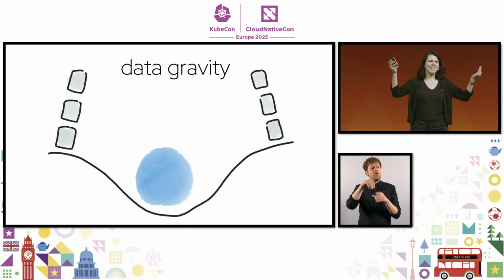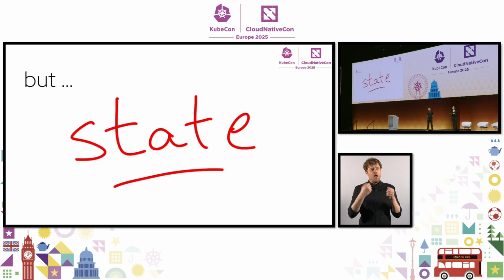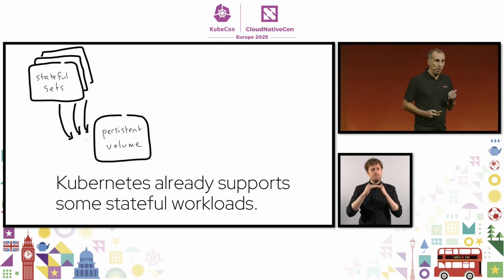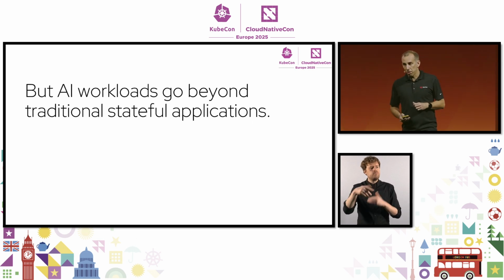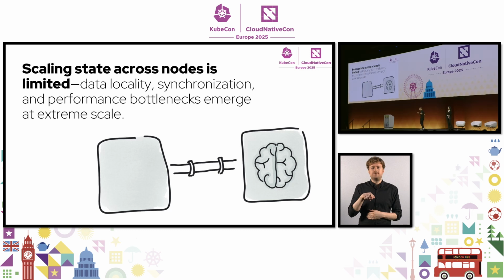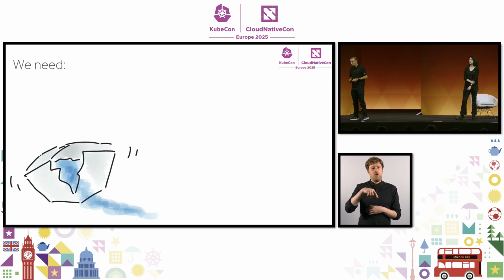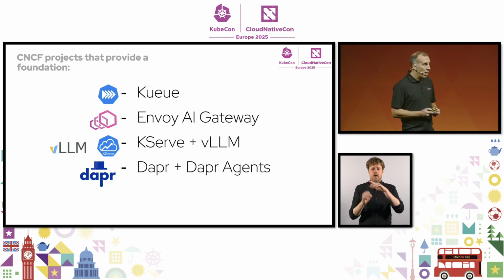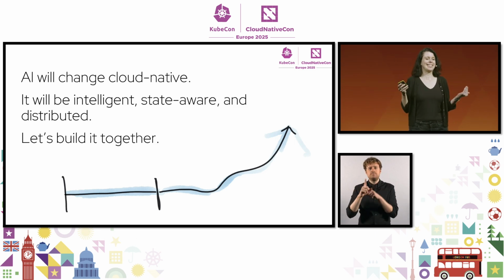Sponsored Keynote: The Weight of Data: Rethinking Cloud-Native Sys... V. Caldeira & H. Cummins (ISL)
Sponsored Keynote: The Weight of Data: Rethinking Cloud-Native Systems for the Age of AI - Vincent Caldeira, CTO, APAC, Red Hat & Holly Cummins, Senior Principal Software Engineer, Red Hat

The explosion of data and the rise of AI agents have brought cloud-native systems to a critical tipping point. While the CNCF has driven significant advancements, the challenges of fault tolerance and state management in the age of AI remain unresolved both at the core and the edge.

This keynote examines how data gravity, distributed environments, and the complexity of AI workloads demand a fundamental shift from stateless architectures to intelligent, state-aware platforms. This provides a unique opportunity for the CNCF and its ecosystem to pave the way for a new generation of cloud-native, resilient, cost efficient, scalable, and AI-ready systems, while tackling the pressing challenges that lie ahead.